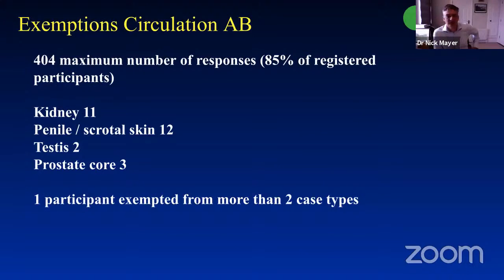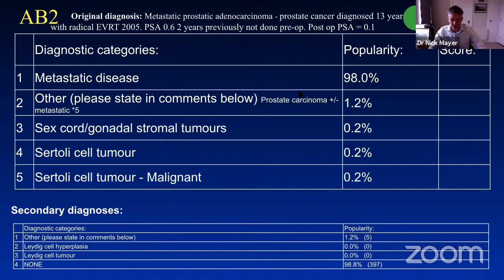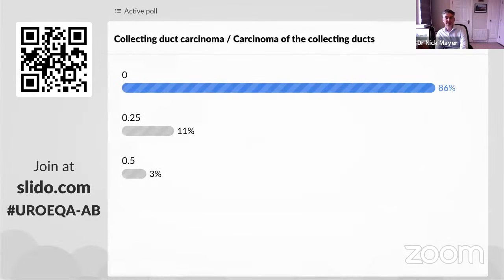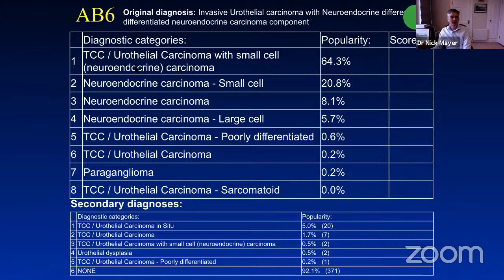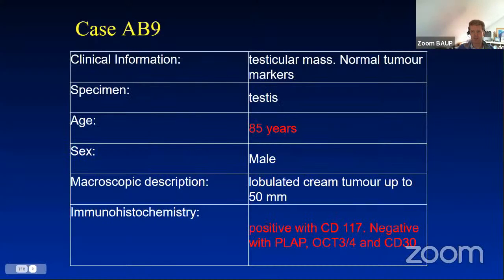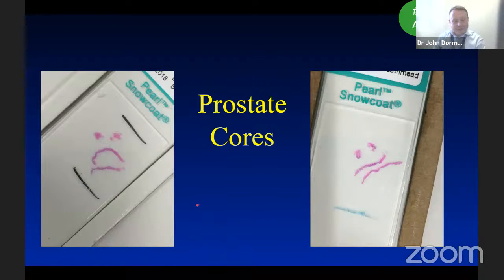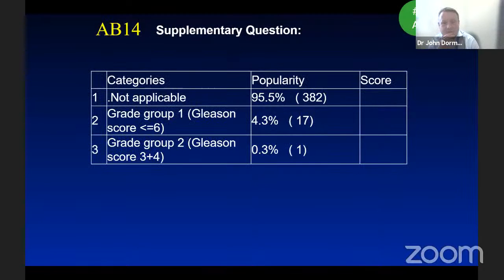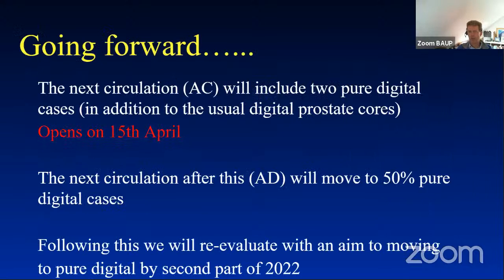Uropathology EQA Circulation AB